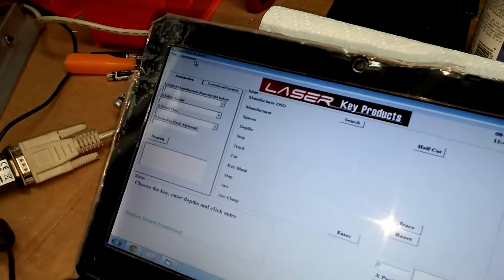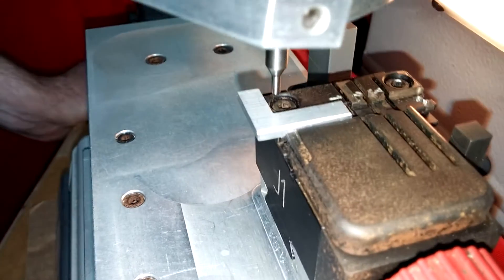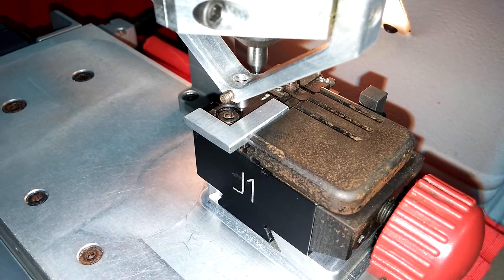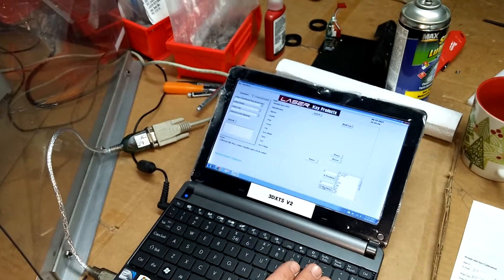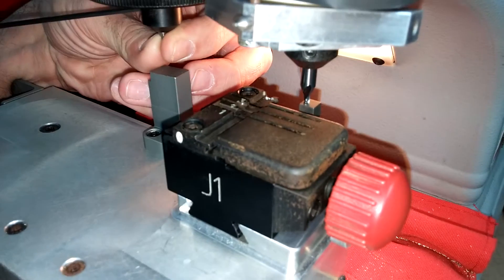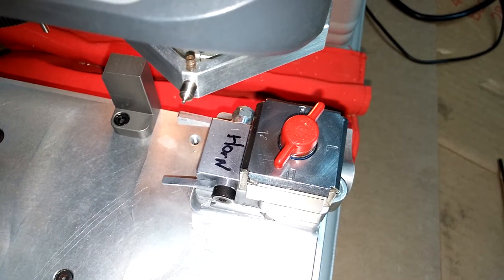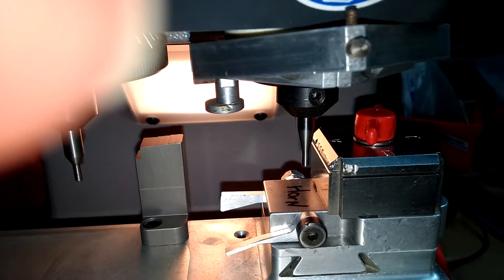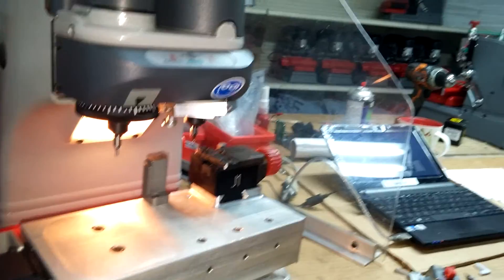Matrix Retro Key Machine Calibrations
Calibrating cutter and tracer for Jaw 1 and Jaw 2

0:00 - 1:45 is Calibrating Jaw 1 Cutter with Stylus
1:45 - 3:10 is Calibrating Jaw 1 Tracer
3:10 - 4:50 is Calibrating Jaw 1 Cutter Height
4:50 - 7:05 is Calibrating Jaw 2 Cutter with Stylus